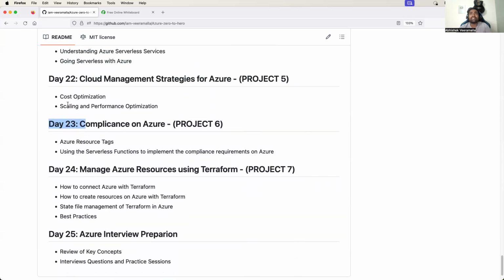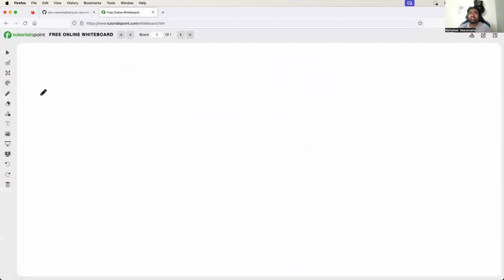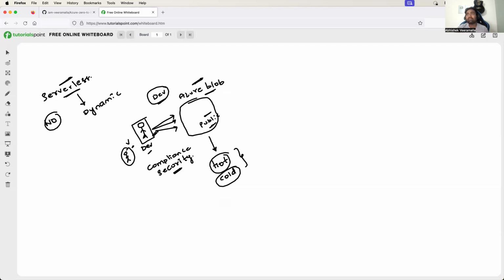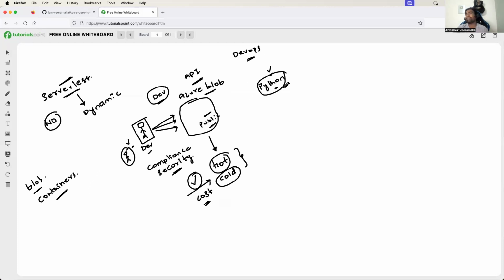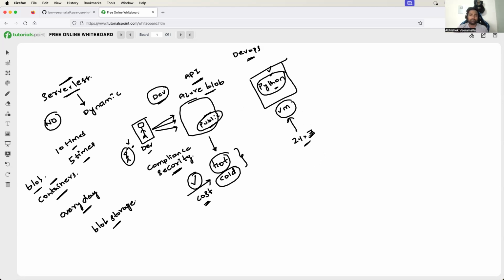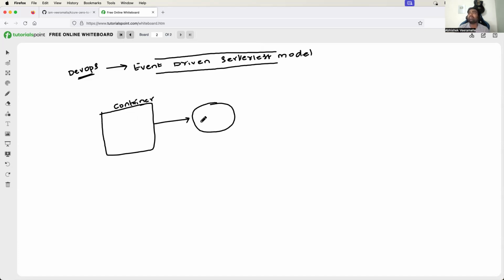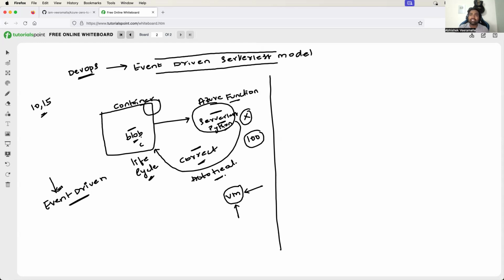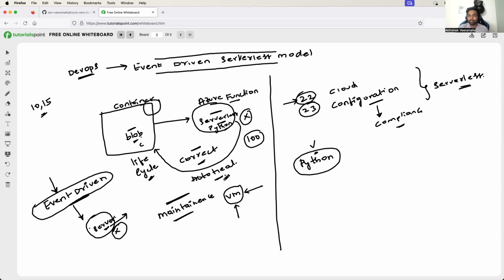Day-21 | Introduction to Serverless using Azure Functions ? Real Time Usecases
This video is Day-21 of Azure Zero to Hero (Free Azure Course including Azure DevOps). You can follow the link below to watch all the videos in this playlist.

Why Serverless ?
How DevOps Engineers use Serverless ?
Day to Day tasks of a DevOps Engineers using Serverless ?
Azure Functions to implement Serverless on Azure Cloud

DevOps Projects 2024
DevOps CI/CD Projects
Free Azure Course
Azure DevOps
Learn Azure
Azure simplified
Azure Fundamentals
AZ-900 course
AZ-900 certification courses
Videos to clear AZ-900 .